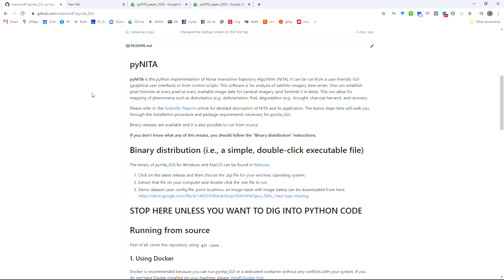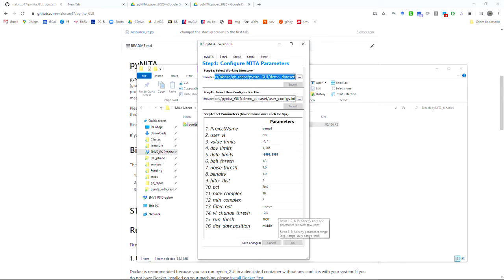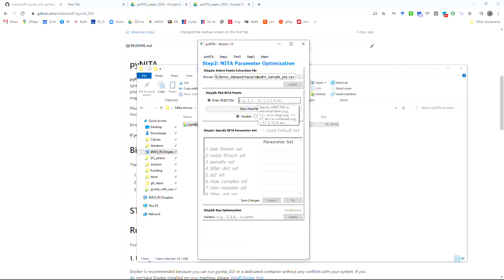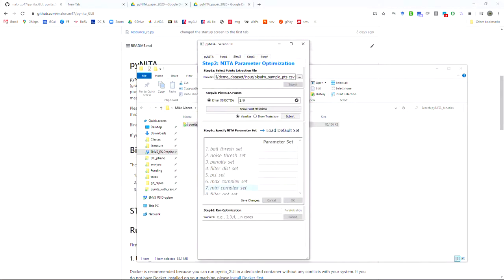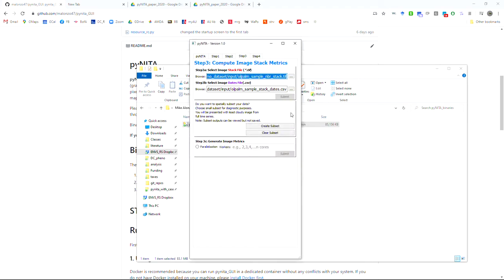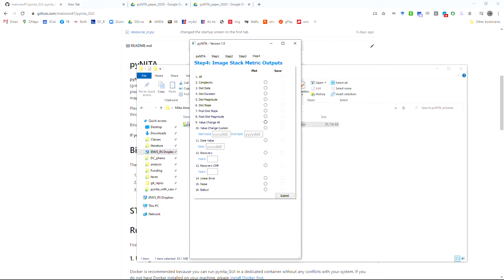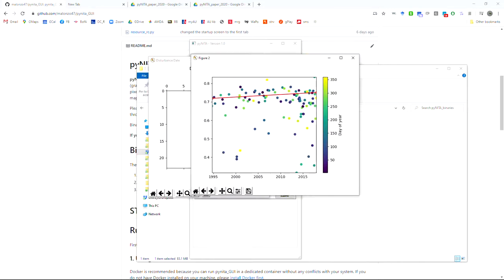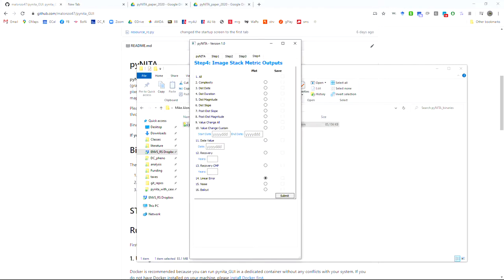01_pyNITA_Basic_Workflow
Video walks the viewer through the core pyNITA workflow including setting workspace/user configuration, testing parameters at points with known histories, and running the algorithm on a Landsat image stack.